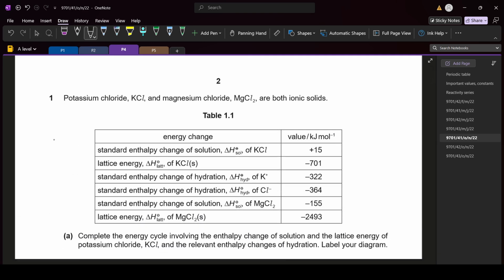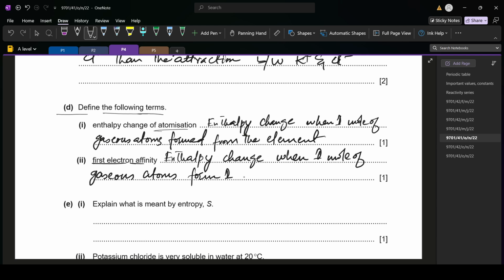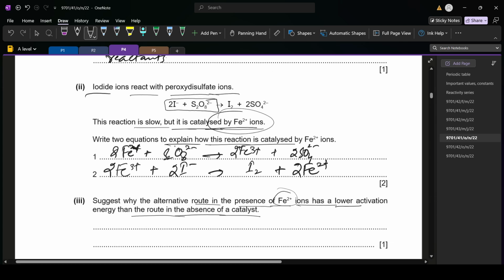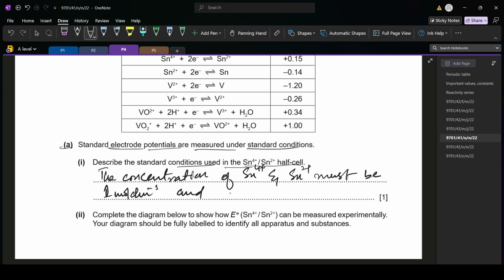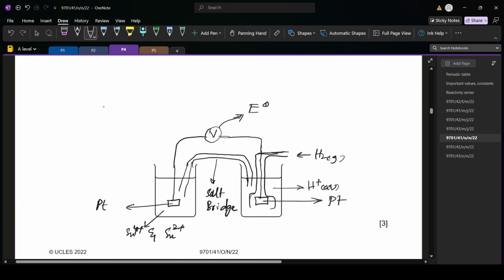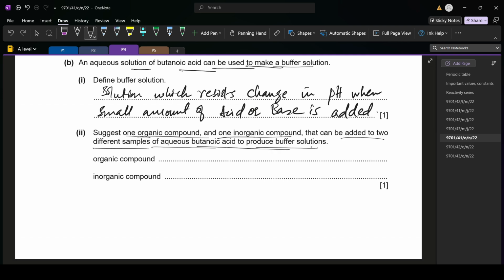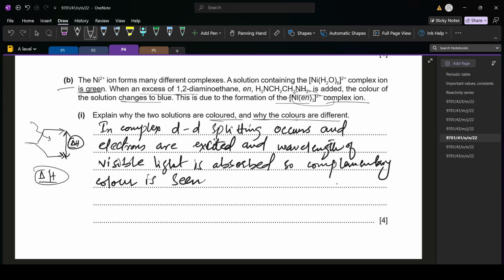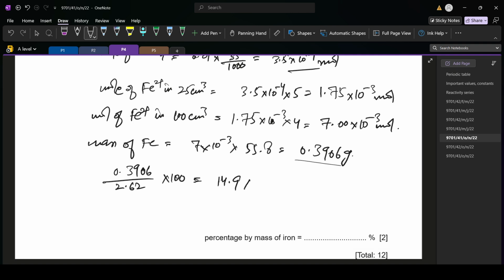9701 A levels Chemistry Paper 41/43 | Oct/Nov 2022 | 9701/41/O/N/22 & 9701/43/O/N/22 | PART 1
Welcome to our A2 levels Chemistry Paper 41 and 43 Tutorial - Oct/Nov 2022!

0:00  Intro
0:18  Q1
16:40  Q2
28:37  Q3
45:02  Q4
54:36  Q5